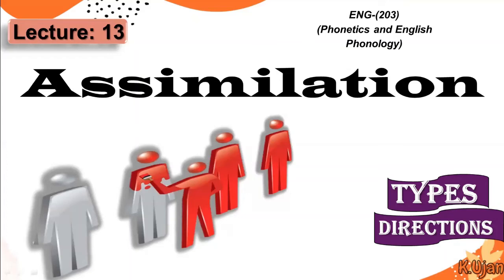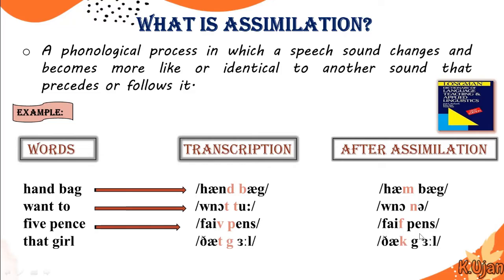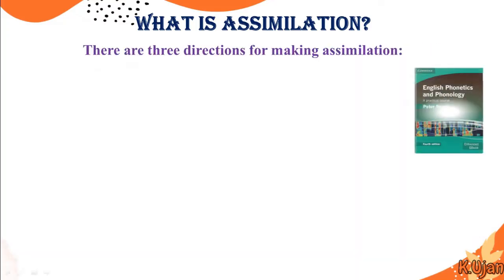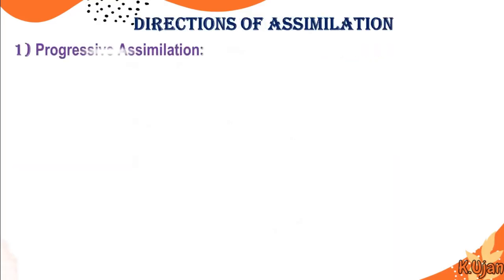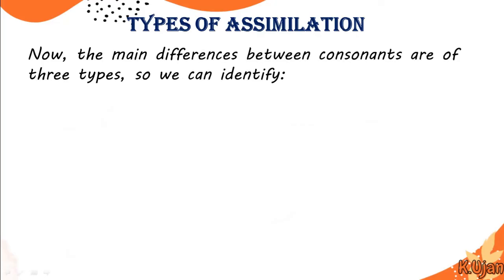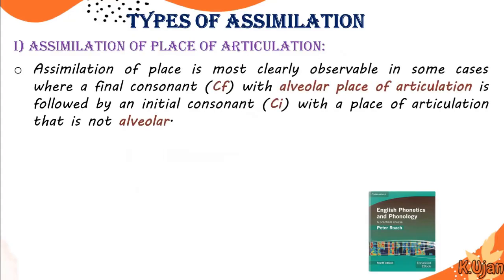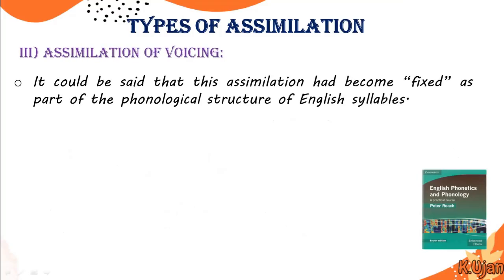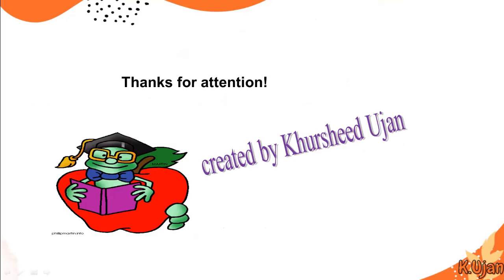Assimilation in phonetics and phonology | Types of assimilation with examples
what is assimilation? types and directions of assimilation in phonetics and phonology is an important topic for linguistics students. This topic covers answers to the questions related to connected speech in phonology.

What is assimilation?
Ans: A phonological process in which a speech sound changes and becomes more like or identical to another sound that precedes or follows it.
A significant difference in natural connected speech is the way that sounds belonging to one word can cause changes in sounds belonging to neighboring words.

Directions of Assimilation
1) Progressive  Assimilation:
2)  Regressive Assimilation or Anticipatory  Co-articulation
3) Coalescent Assimilation (Reciprocal Assimilation)

Types of assimilation
I)    Assimilation of place of articulation
ii)   Assimilation of manner of articulation
iii)  Assimilation of voicing

The contents for the Channel are as follows:
1.  Basic grammar for Beginners
2.  Linguistics (English)
3.  Literature  (English)
4.  Intermediate level English Lectures